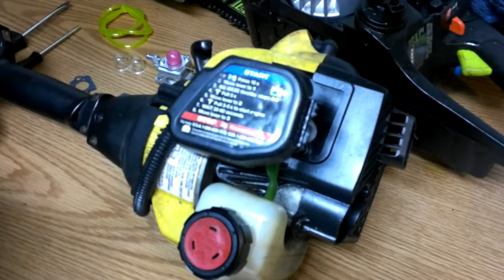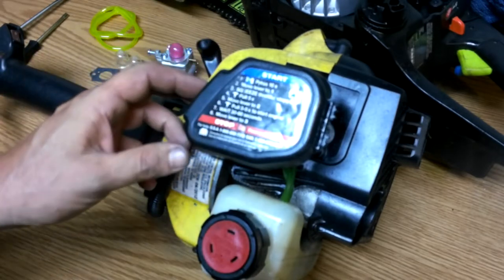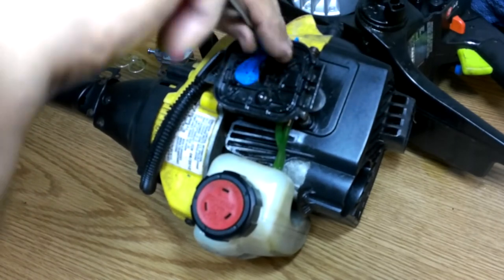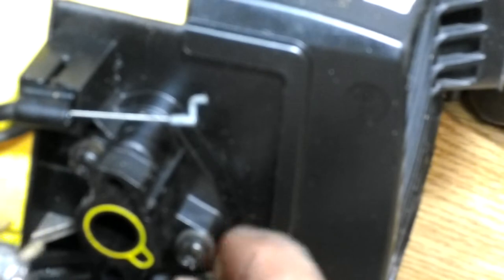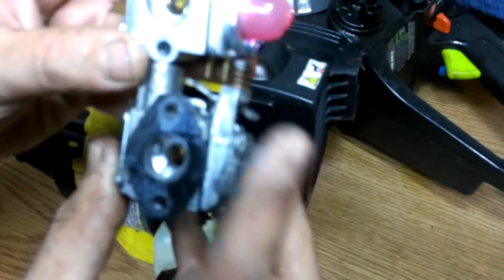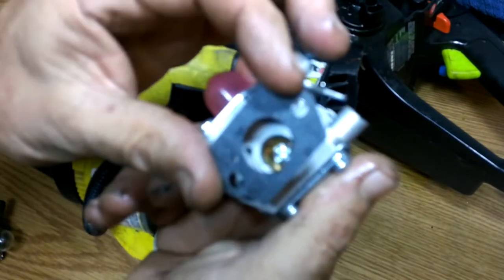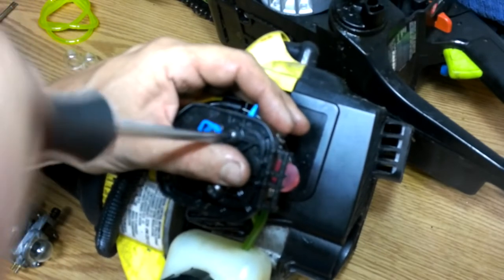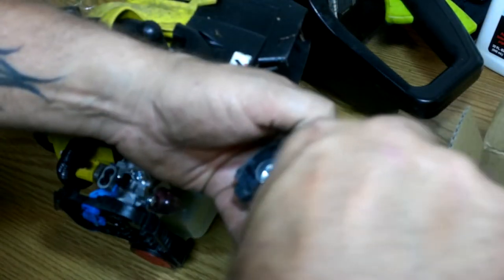carburetor change on 25cc Bolens weed eater